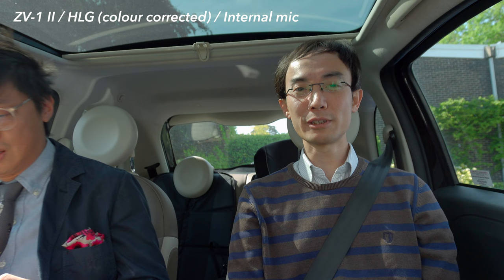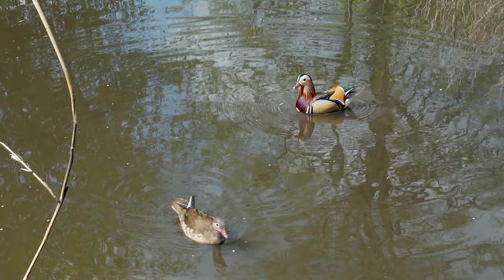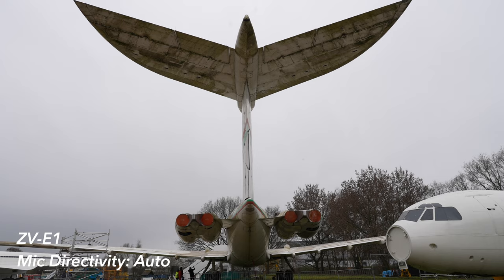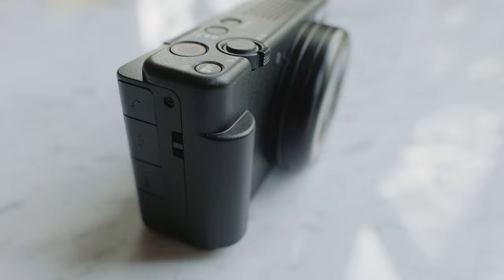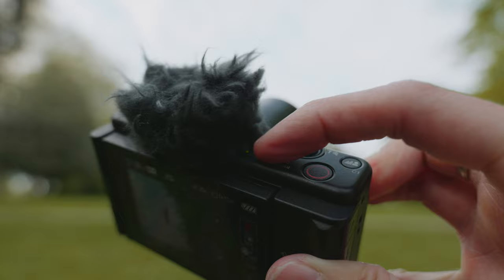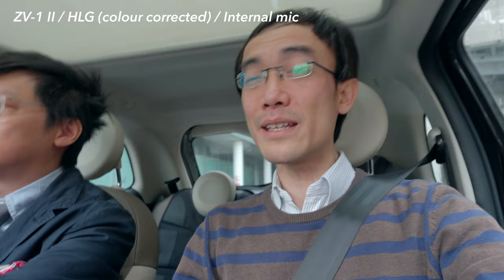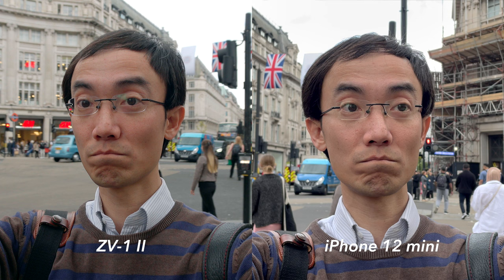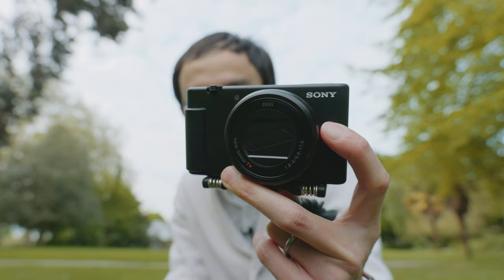Sony ZV-1 II Finally Comes with a Vlogging Lens: with iPhone Comparison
Pre-order Sony ZV-1 II

THIS VIDEO WAS SHOT WITH:
Panasonic Lumix S5II

OTHER ACCESSORIES:
[ Camera accessories ] 📷
SLR Magic 82mm Fixed ND 1-5 Stops Filter Set
Calibrite (previously X-Rite) ColorChecker Passport Video
Accsoon SeeMo iPhone HDMI Interface
[ Audio ] 🎤
Røde Wireless GO II
Røde RødeLink Lav
[ Support ] 🔭
Manfrotto Pocket Tripod
[ Voice Over ] 🎙
Røde Complete Studio Kit (AI-1, NT1)
[ Other ]
Loupedeck+ Editing Console

0:00 Intro
0:30 How wide it is actually / SteadyShot
3:16 3 capsule mic
4:06 Vlog
5:38 Camera body design
8:18 Dim display
9:15 Shared settings for still/video
10:12 Built-in ND
11:18 Low light
11:33 Mic test / worse than ZV-1?
12:38 Video mode vs iPhone
13:31 Price / conclusion